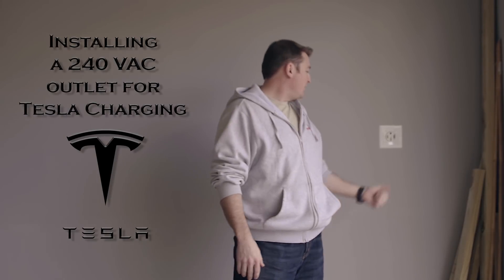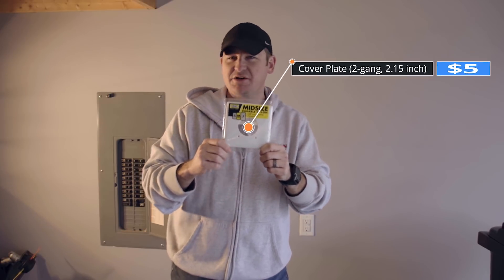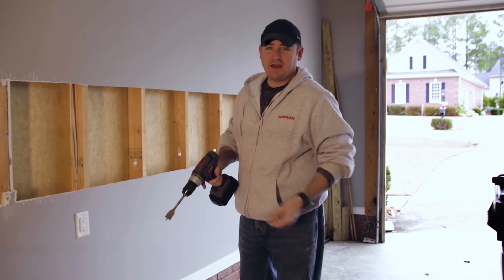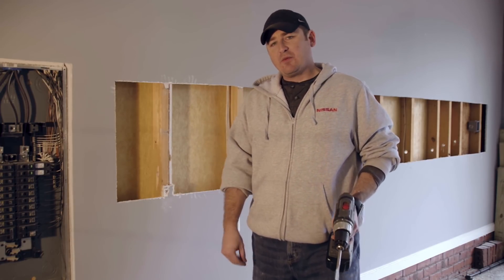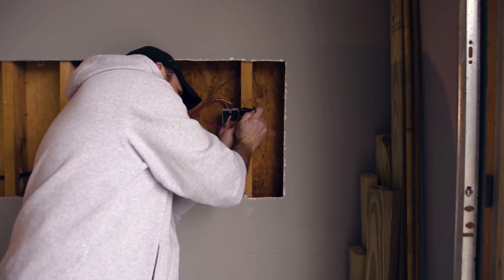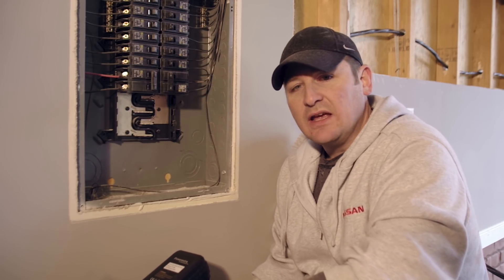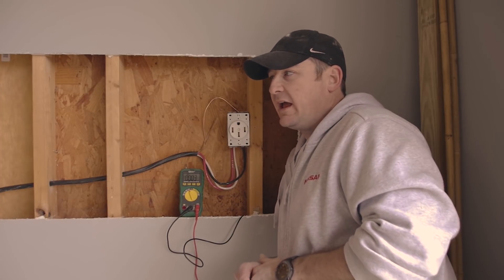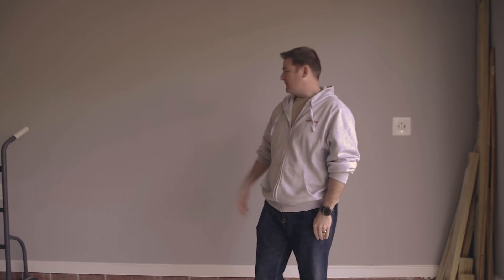DIY install a 240v outlet for Tesla (EV) Charging - SUPER EASY!!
What's up everyone! Glad to see you! Watch this video to see how easy it is to install an 240V outlet for EV charging, a dryer, freezer, etc! If you have questions, post below in the comments. More vids coming on electrical work, photography, travel, videography, and more! Thanks for visiting and watching.

Here is the equipment and tools I use:

Tesla mobile charger cable hanger (not shown)
Cerrowire 6-3, 25'
NEMA 14-50 Outlet
Square-D 50A Breaker
Thermoplastic Outlet Box
3M Drywall Sandpaper
Framing L Straight Edge
Porter Cable Cordless Drill Set
Paddle Drill Bit Set
25' Tape Measure
Drywall Saw/Knife
Screwdriver Set
Neodymium Magnet
Drywall Mud

Sign up for a free 30-day trial of Amazon Prime and get free two-day shipping!

I accept no responsibility for you messing up and hurting yourself or burning down your house! Always consult local code and building regulations. If you are unsure, hire a professional. If you are a handy DIY'er, go get em and Do It Yourself!